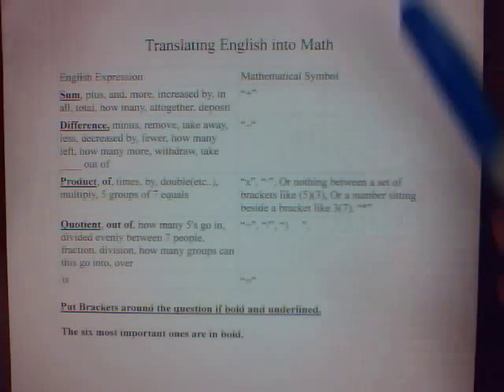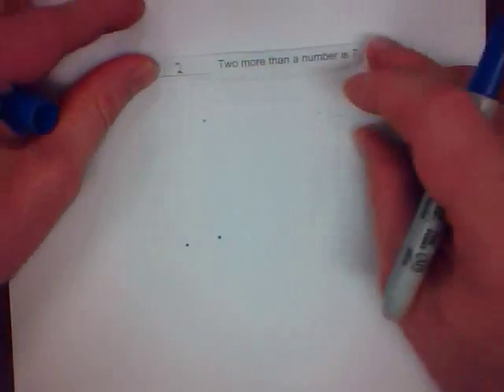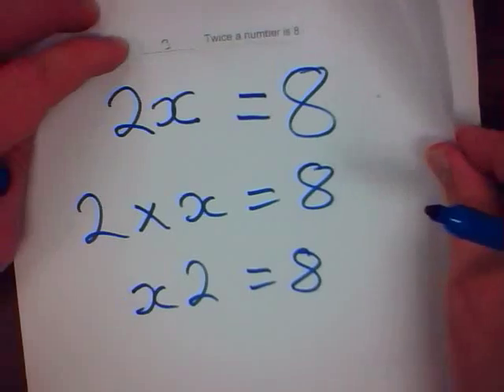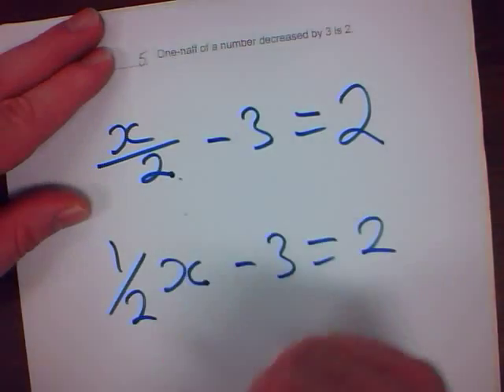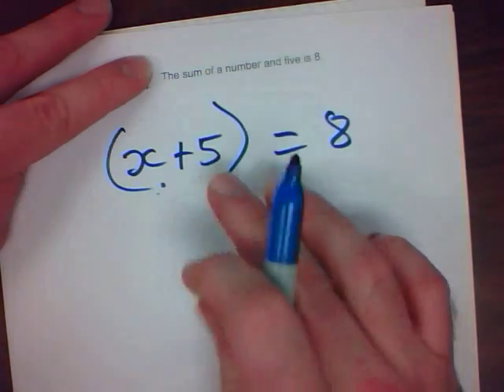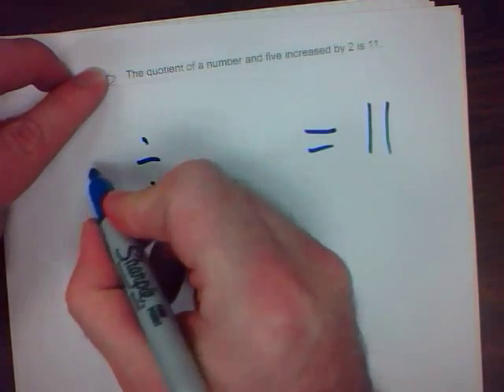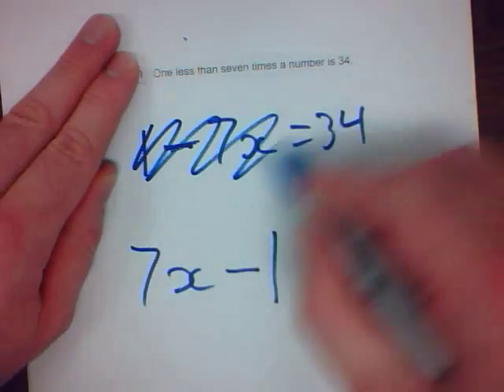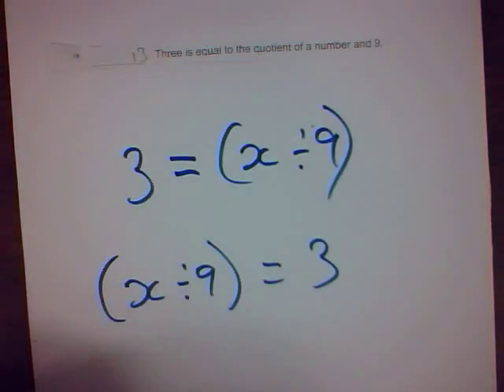Mr. v teaching Math - Algebra Lesson 8b Translating English into Math examples